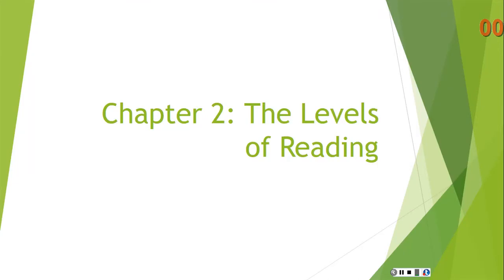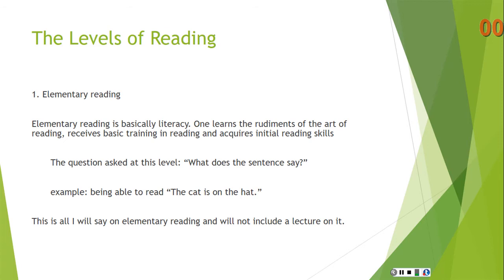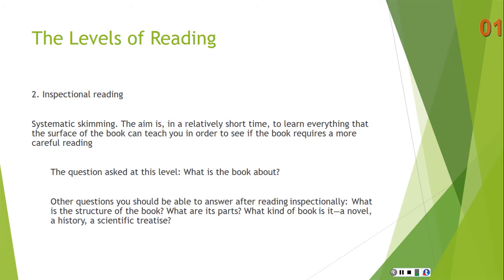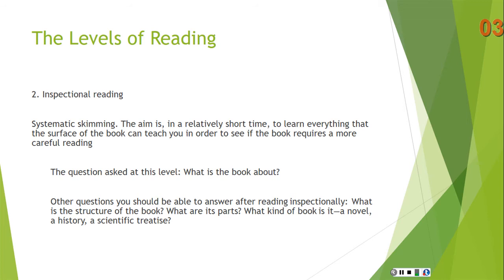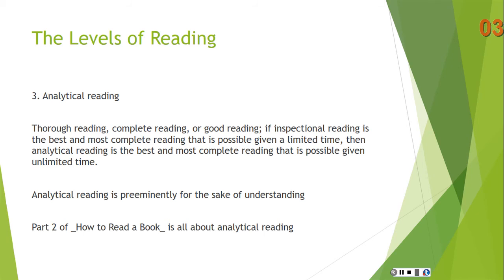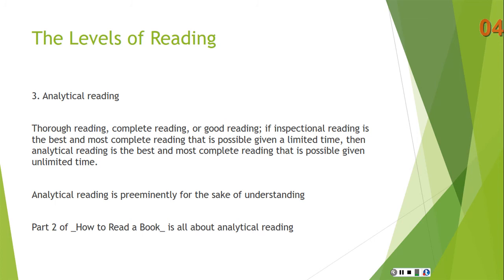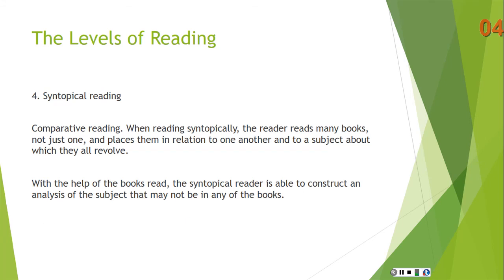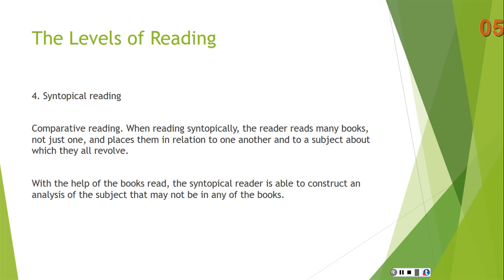Mortimer Adler: How to Read a Book, Chapter 2